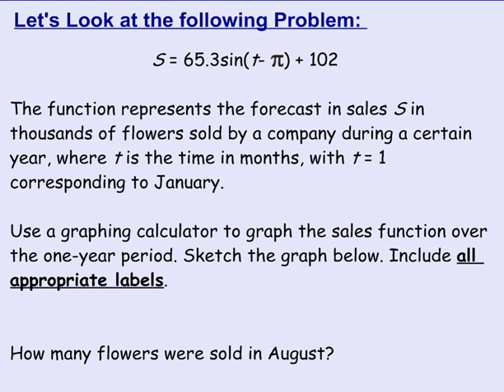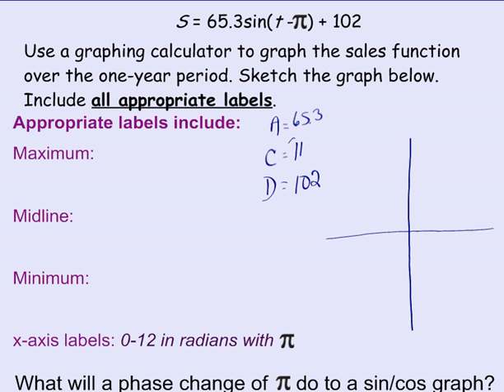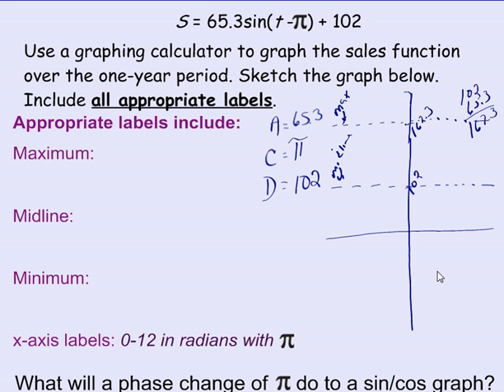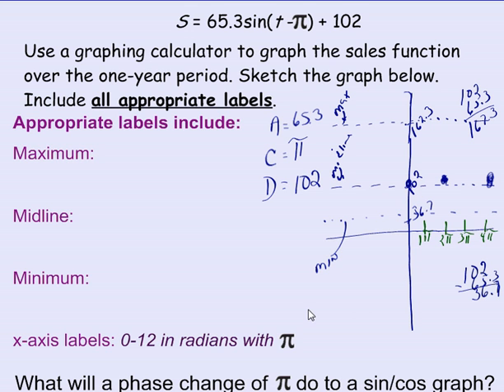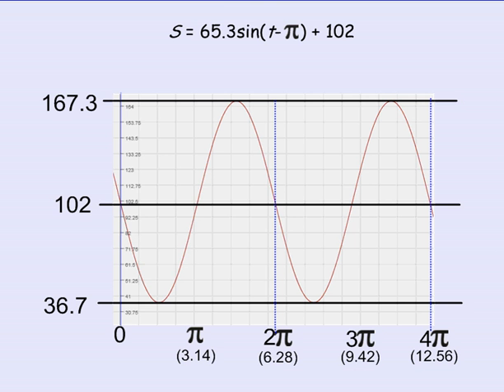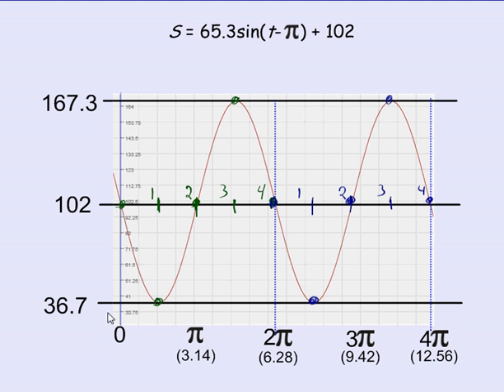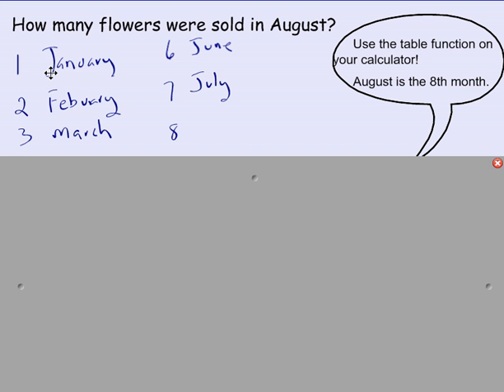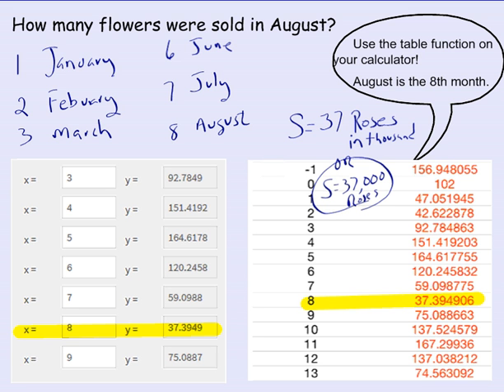Sine and Cosine Applications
Sine and Cosine Application Graphing and Predictions